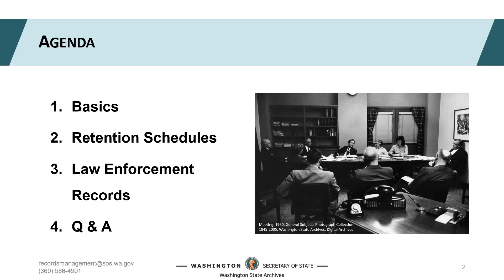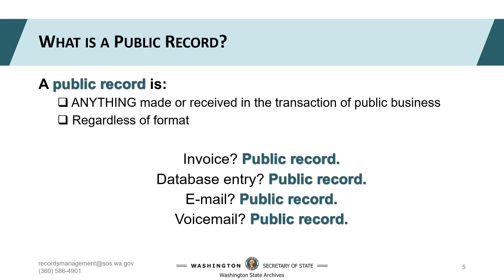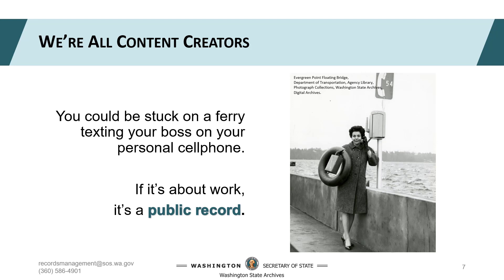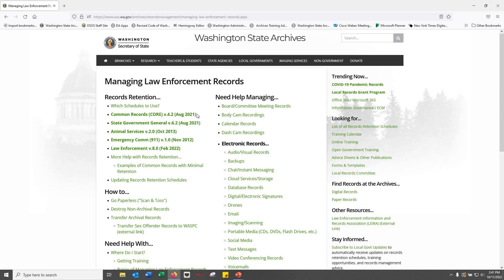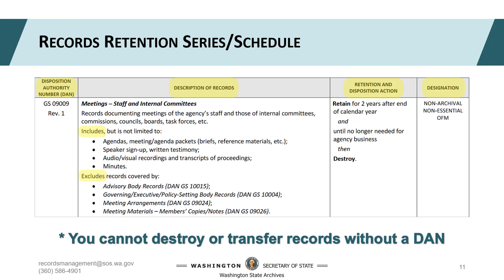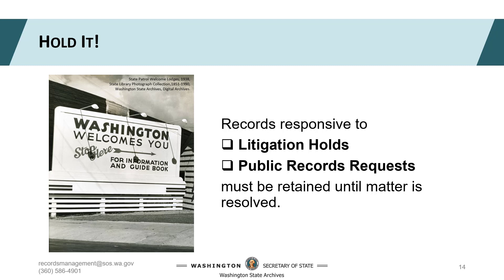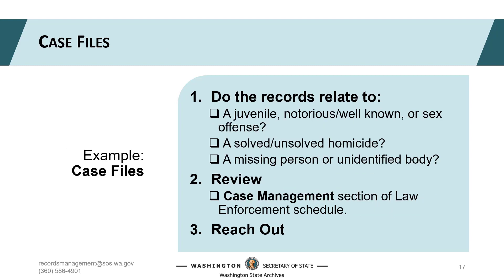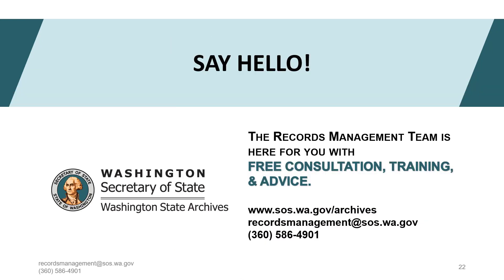Basics of Managing Law Enforcement Records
What follows is our ESSENTIAL guidance. The core or every records management training we offer with the addition of records management considerations unique to law enforcement agencies. This training is for government agency employees who create or receive records relating to law enforcement.